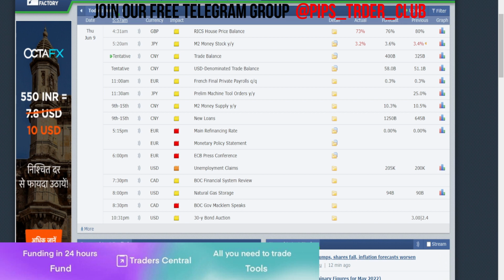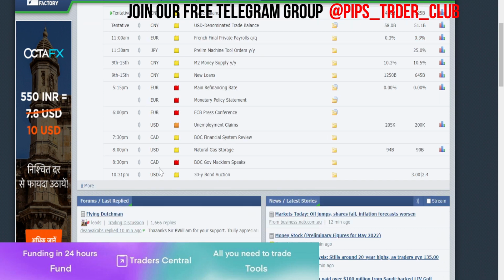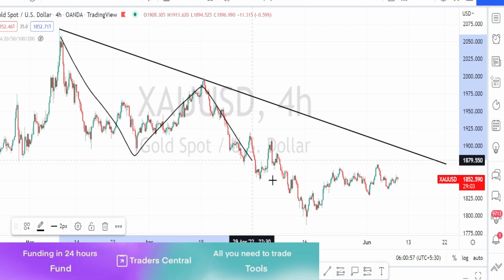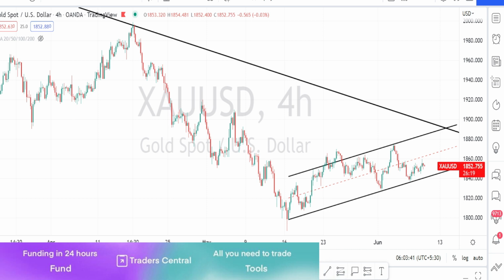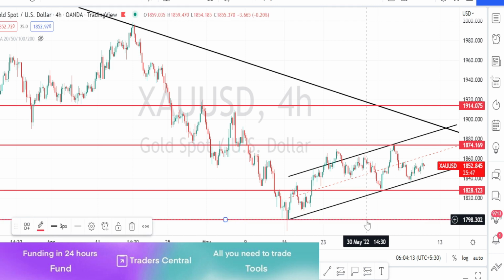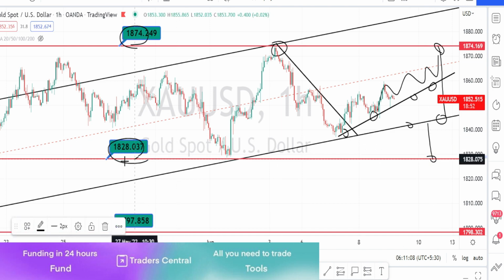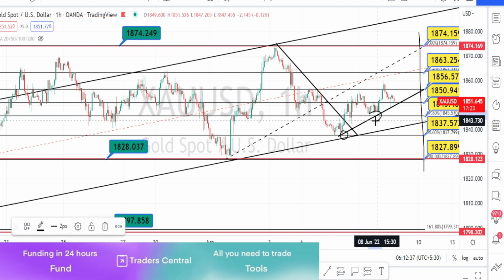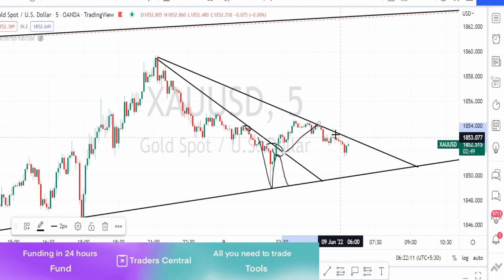XAUUSD | 09 THU | XAUUSD Analysis today | xauusd trading strategy | XAUUSD CHART | XAUUSD NEWS MAY